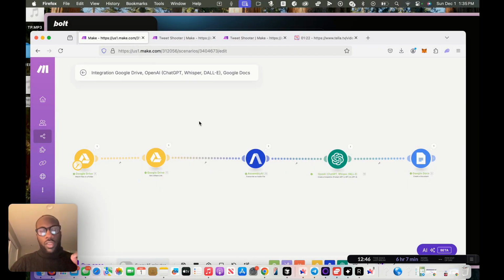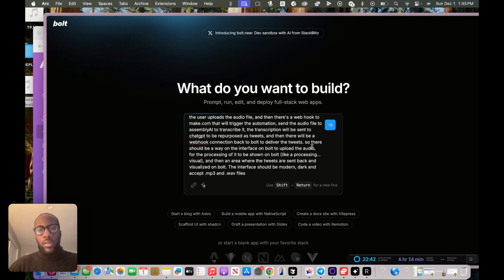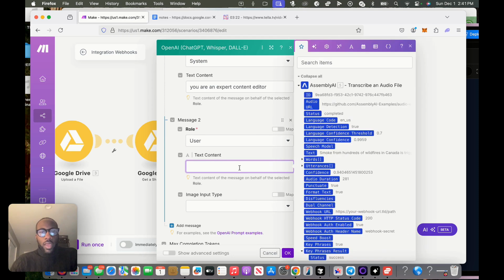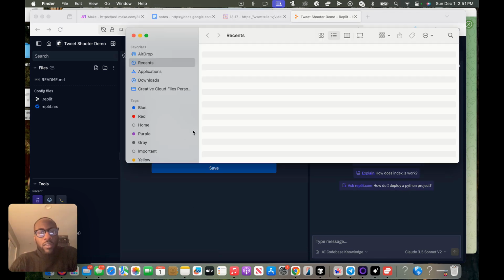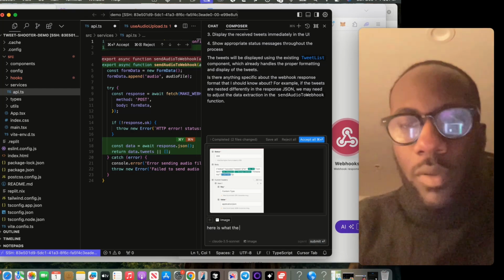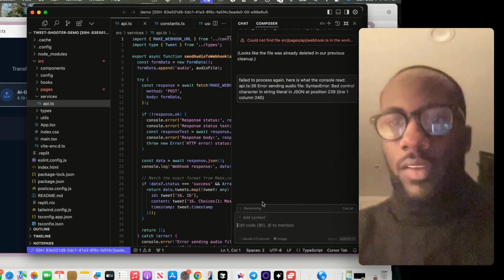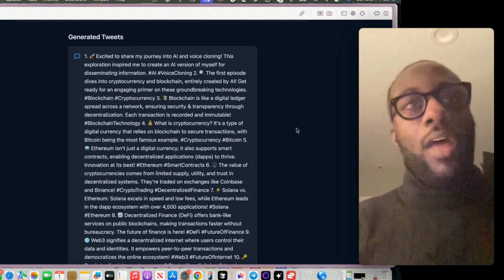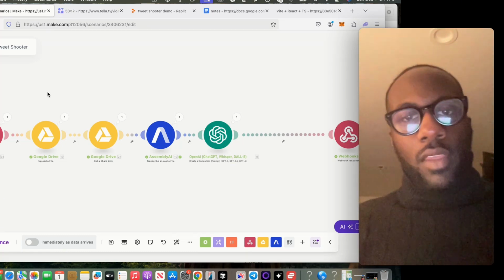The Untapped Power of Workflow Automation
I do a walkthrough of building and deploying an end to end content automation tool that takes audio files like podcasts and converts them into tweets. I use a combination of Bolt.New, Replit, Cursor AI, and Make.com to complete the workflow. This video strives to show that when you combine AI coding platforms with low/no tools, you can create and present solutions in useful and powerful ways.

Get free access to a Pro Plan of Make.com for 1 month

Timestamps:
0:00 – Introduction to End-to-End Automation Tool
0:06 – Tools Overview: bolt.new and Make.com
1:20 – Traditional Automation Workflow Example
3:03 – Building an Enhanced Interface with bolt.new
5:03 – Strengths and Limitations of bolt.new
7:31 – Handling Errors in bolt.new and Moving to Cursor AI
9:14 – Setting Up and Testing the Webhook with Make.com
16:43 – Modifying Code for Webhook Response and JSON Handling
26:27 – Integrating Cursor AI with Replit for Code Refinement
38:29 – Deploying the Automation Tool and Final Remarks